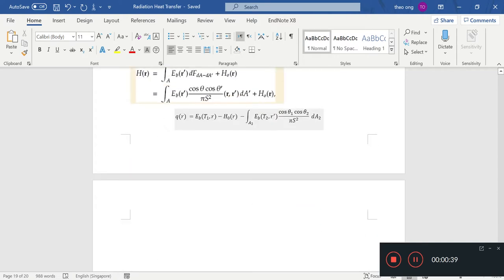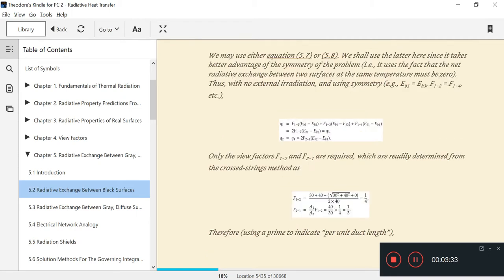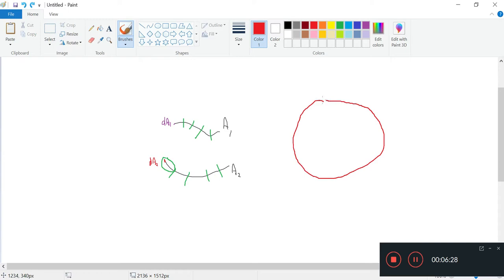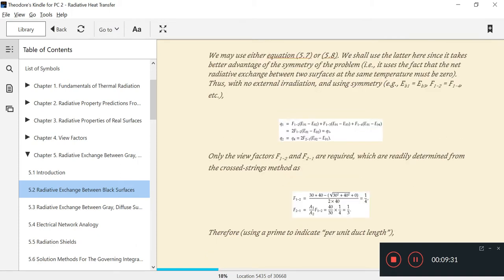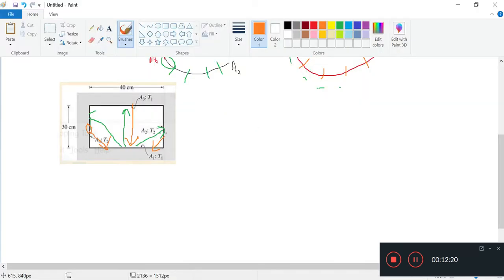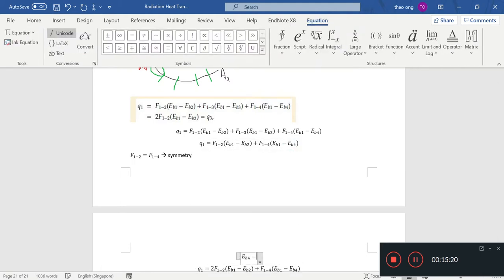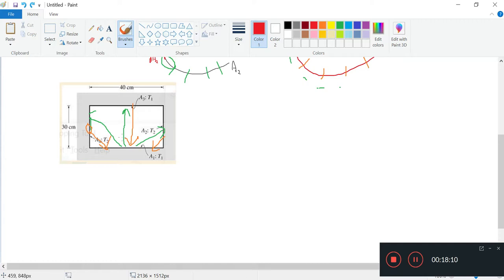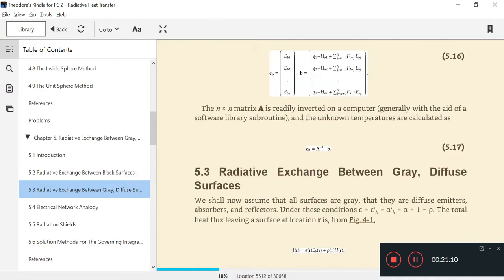Radiation Heat Transfer Learning Journal 13 - heat trf between black surfaces iv example